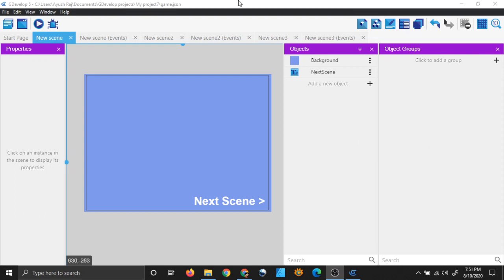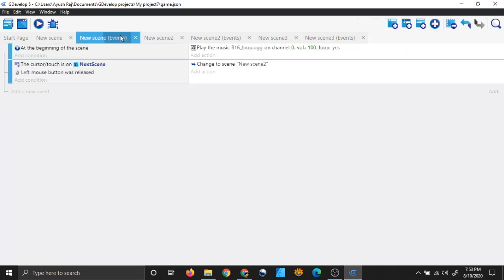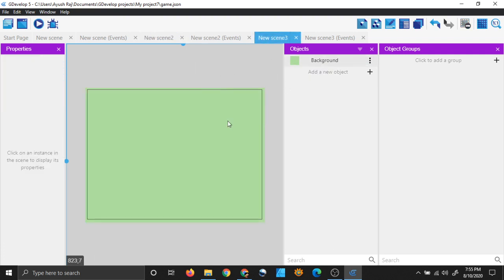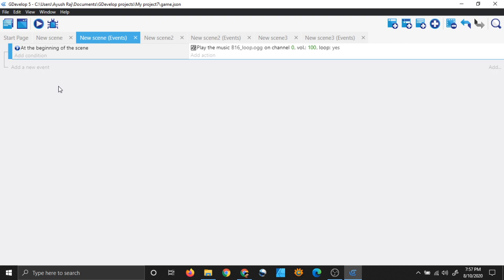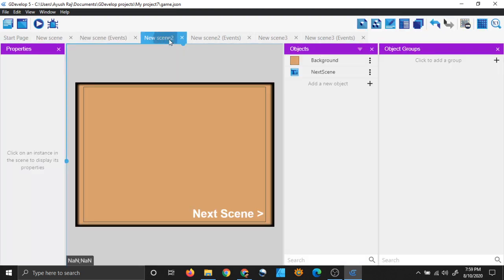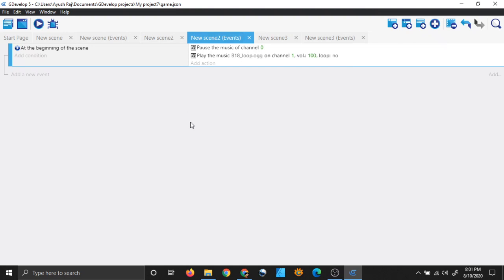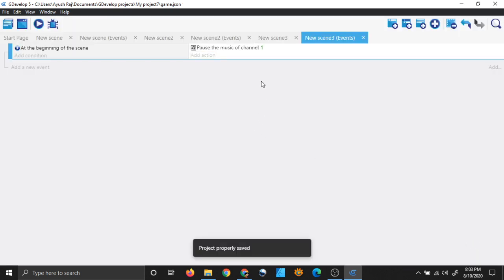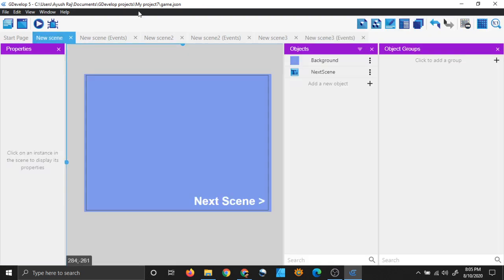How to share and manage music channels across different scenes in Gdevelop 5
In this video you can learn how to share music channels across different scenes in Gdevelop 5. By default the music channels are not shared between scenes in your game but in this tutorial you can learn how to do that easily. You will also learn how to pause a music playing in one scene and then resume it in some other scene.